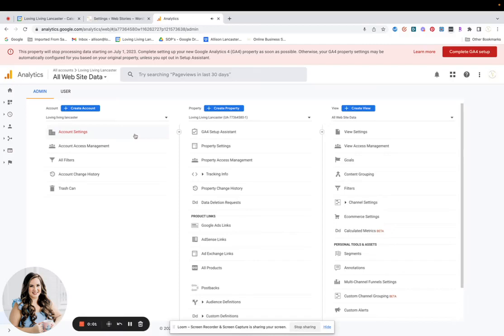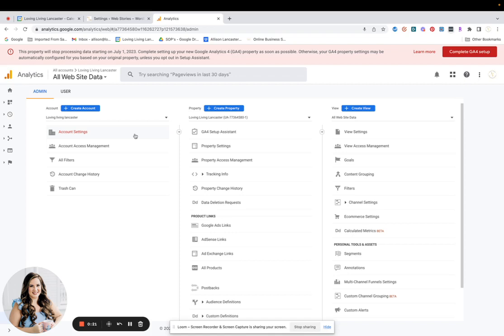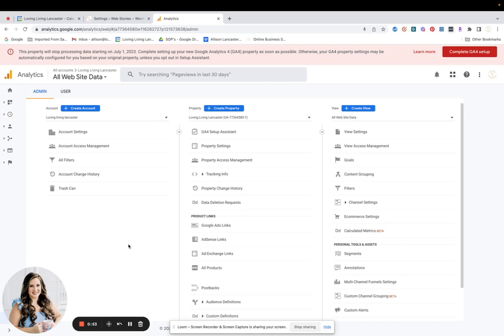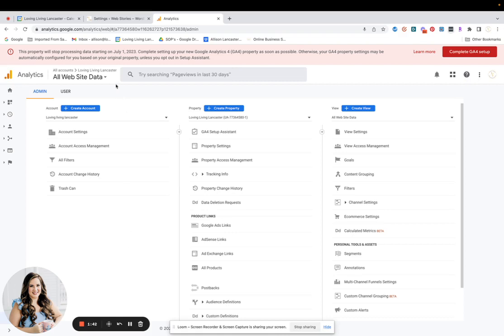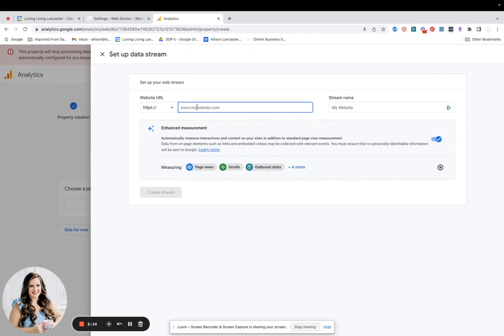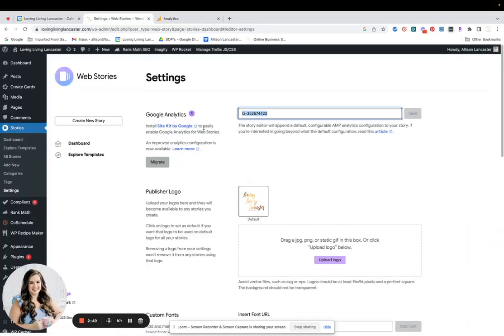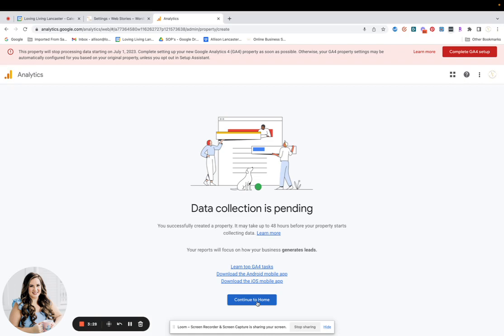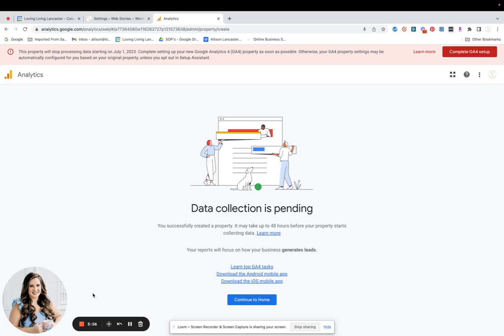How to Track Google Web Stories Traffic in GA4 (Full Tutorial Updated June 29, 2023)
In today's video, I'm sharing how to create a new GA4 property to track your Google Web Stories & how to implement that property.